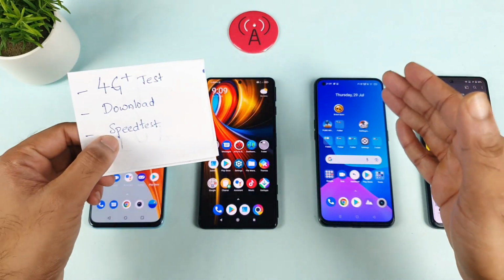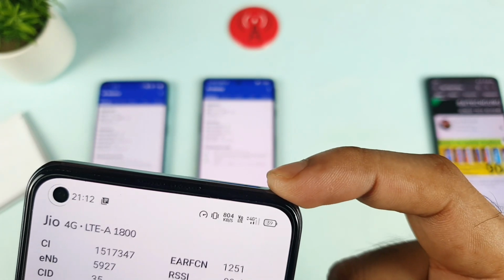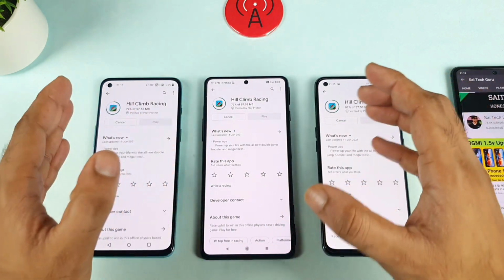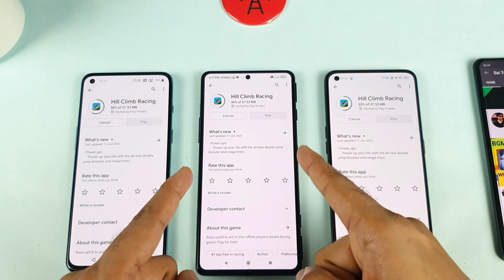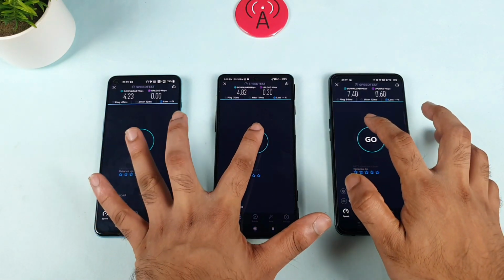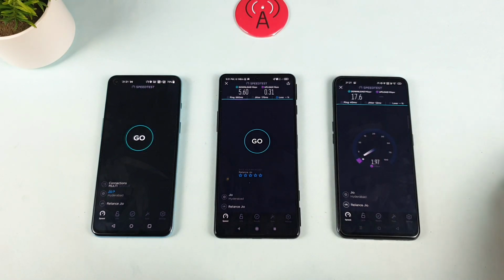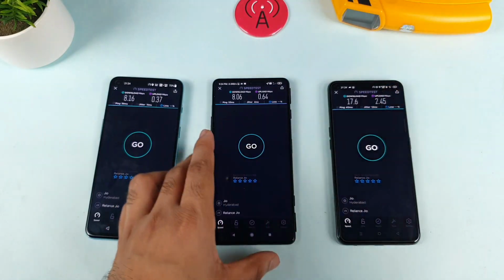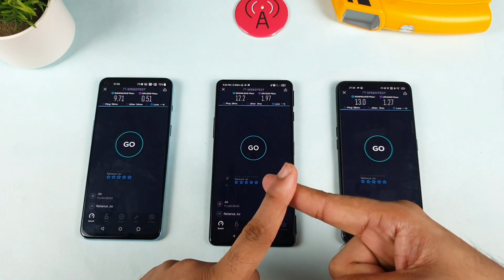Poco F3 GT vs Oneplus Nord 2 vs Realme X7 Max 4G+ speedtest/download comparison which is faster🔥🔥🔥